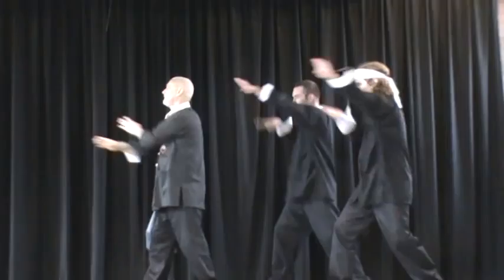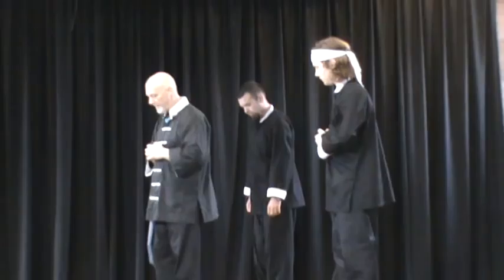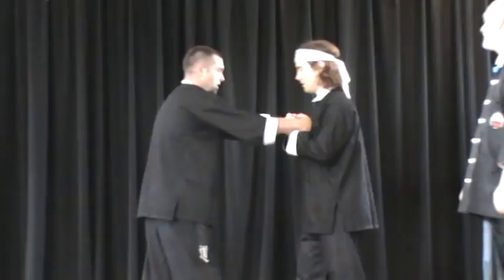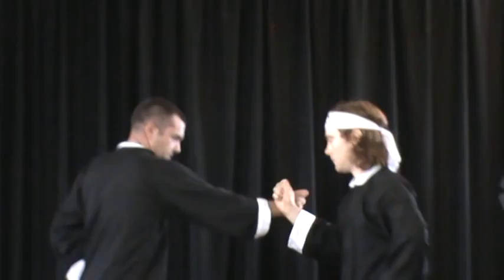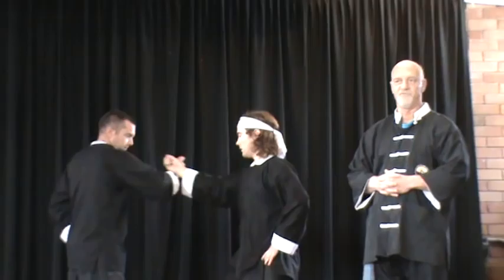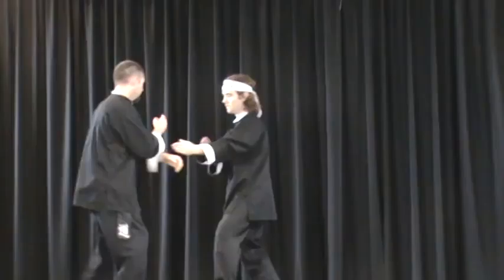Demo Opening.MPG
The New White Ape School of Kung Fu & Tai Chi, With Accredited Instructor Si Jo John Hardie, and Students opening the Community Day for local residents, at the Lalor Park Community Centre. A Fun Day Was Had By All..